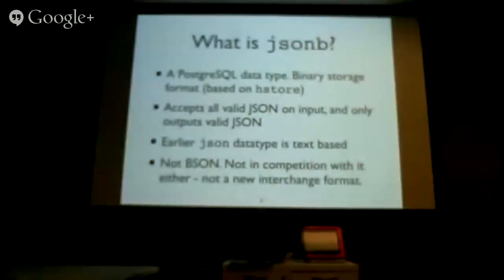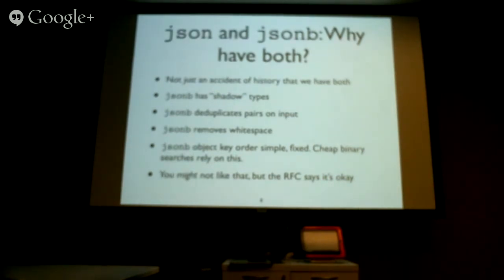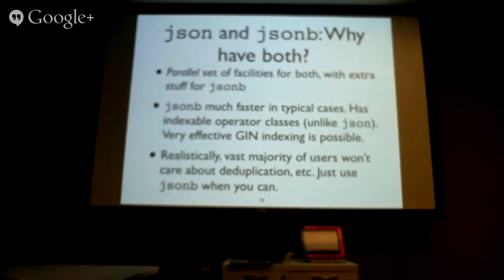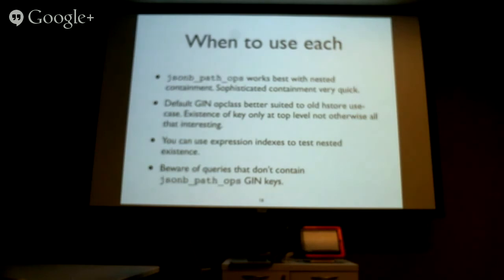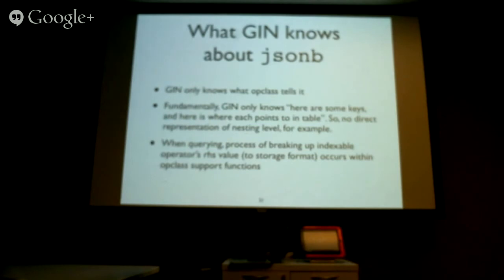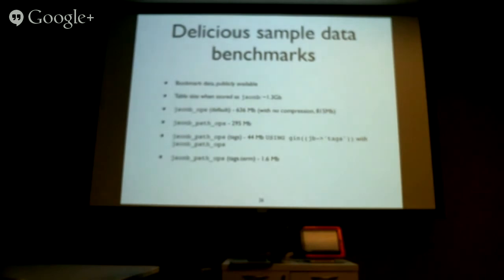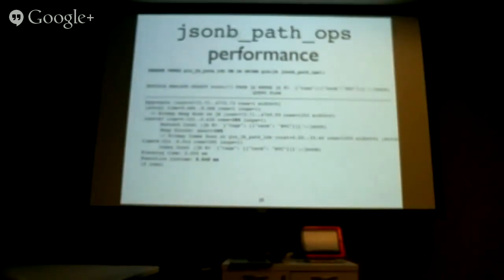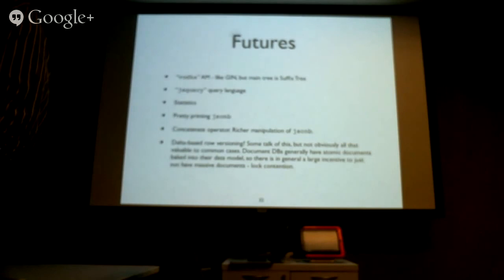SFPostgres: JSONB Deep Dive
Peter goes into the workings and internals of JSONB, coming out in PostgreSQL version 9.4.  This is a fairly technical look at the technology and how it works, not a beginner's introduction.